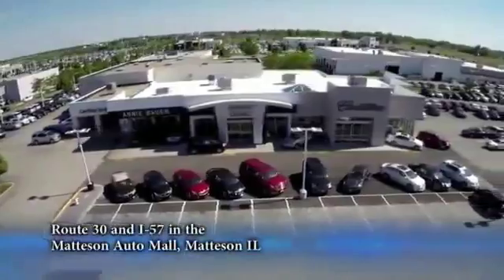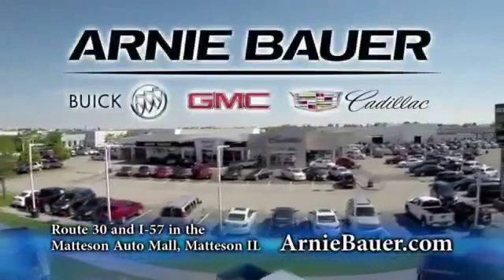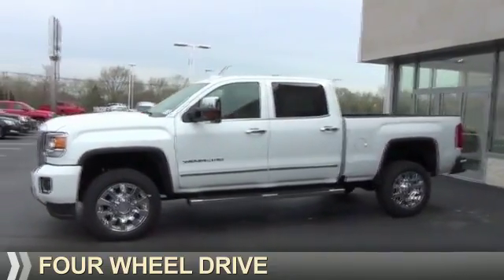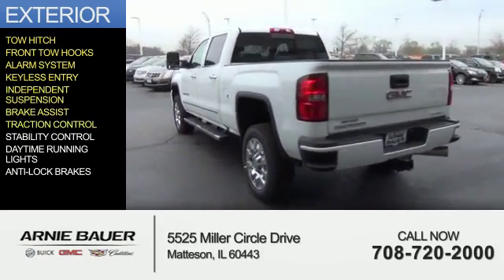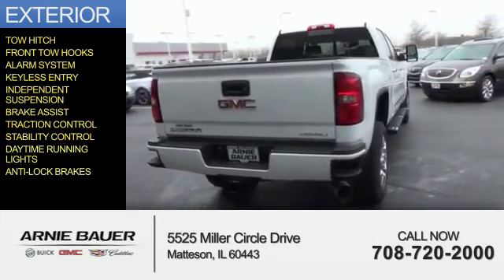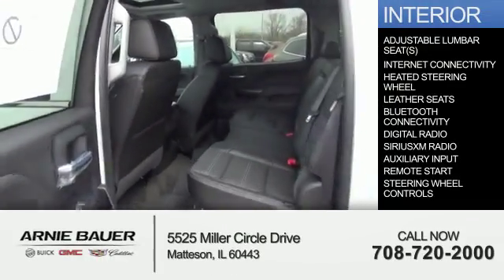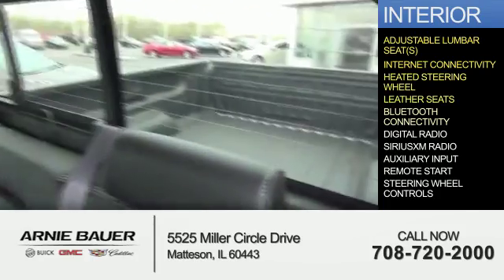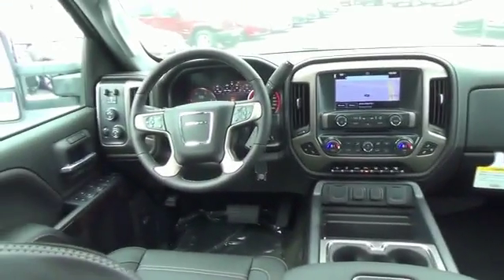2016 GMC Sierra 2500HD G60297 - Matteson IL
Year: 2016
Make: GMC
Model: Sierra 2500HD
Trim: Denali
Engine: 6.6 liter 8 Cylindercylinder 4WD
Transmission: Automatic
Color: White
Mileage: 15
Address:
5525 Miller Circle Drive
Matteson, IL 60443
VIN:1GT12UE80GF185906